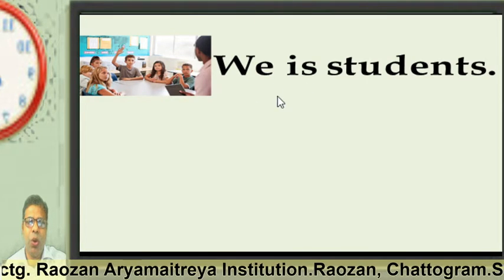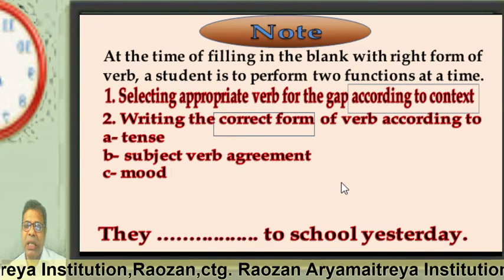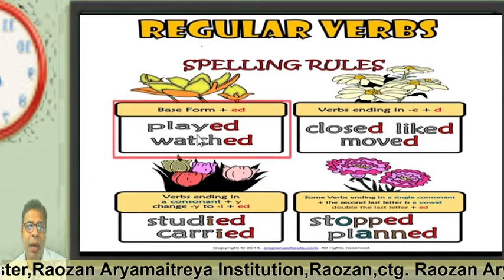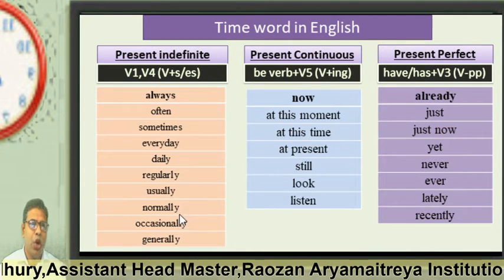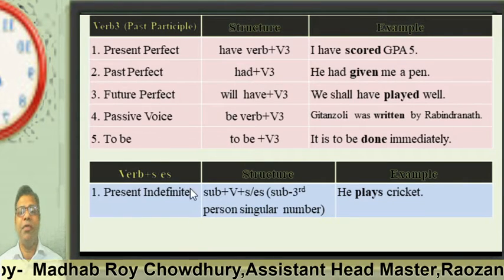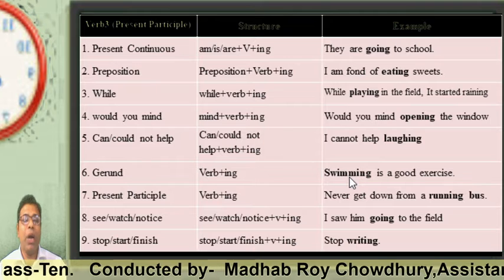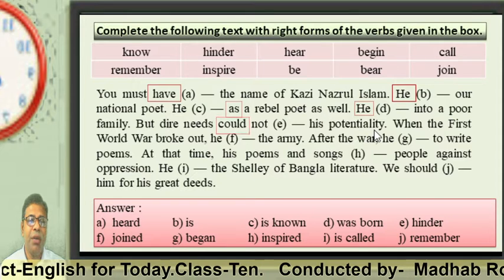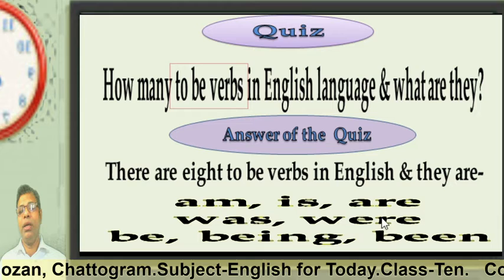Right form of Verb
English Grammer and Compositions for the students of Classes nine and Ten.